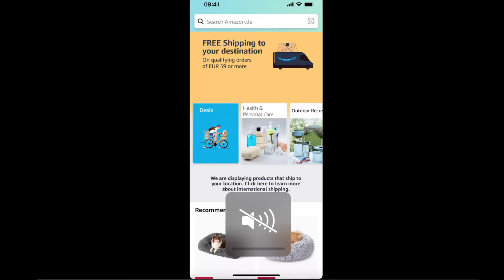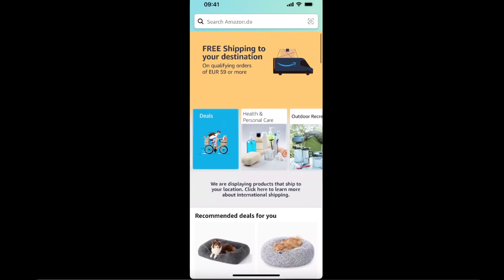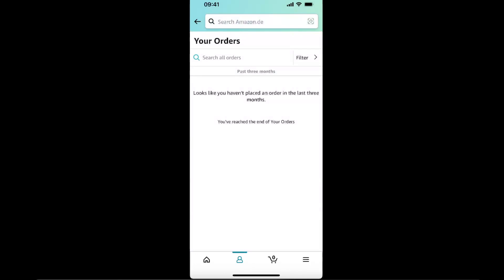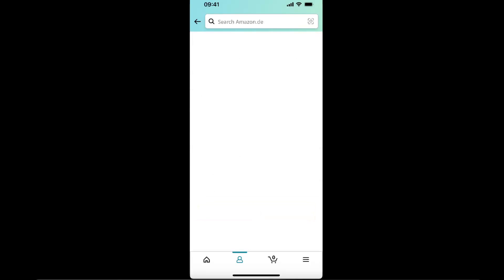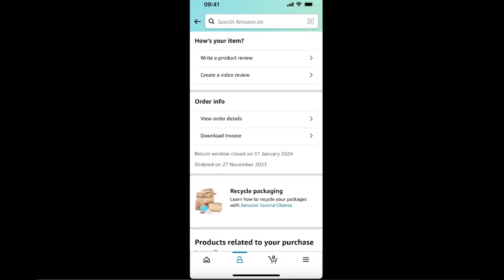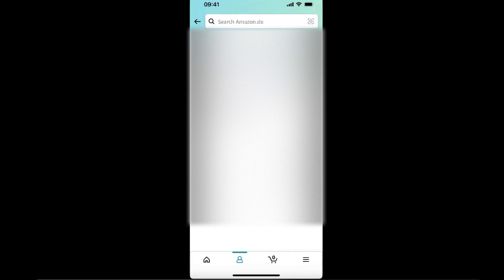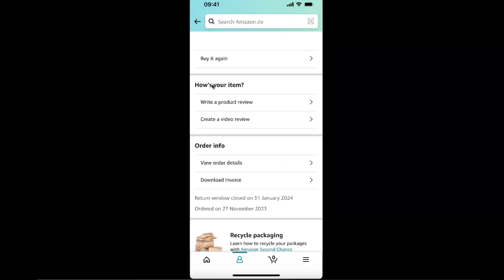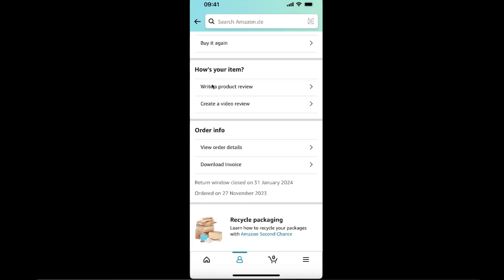How To Get Invoice From Amazon App iPhone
In this video I show you How To Get Invoice From Amazon App On iPhone!